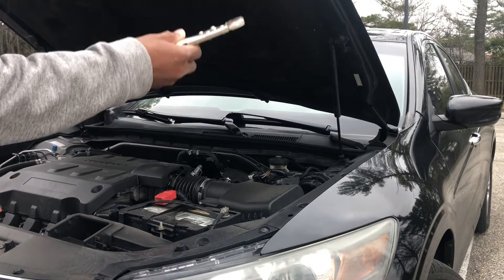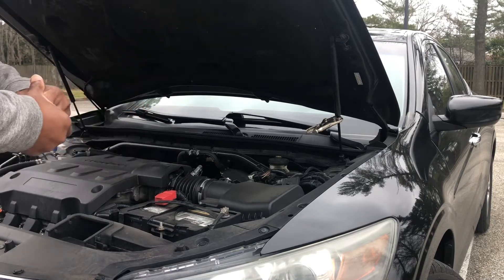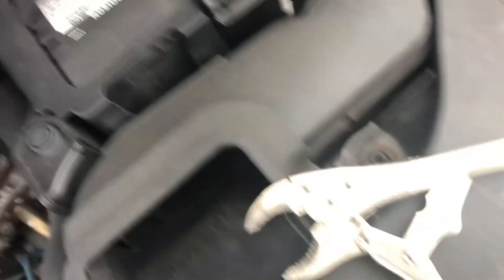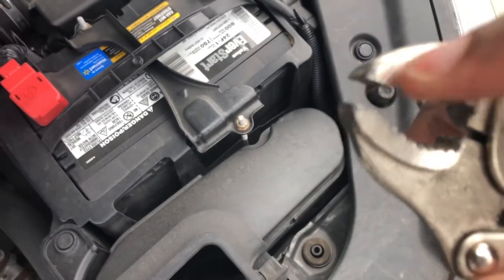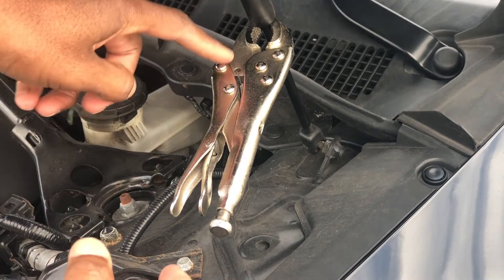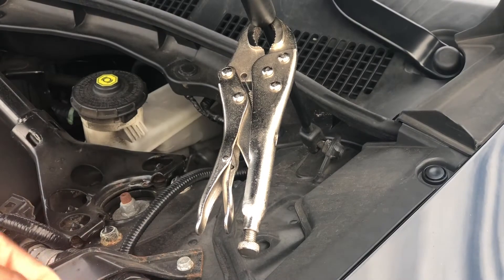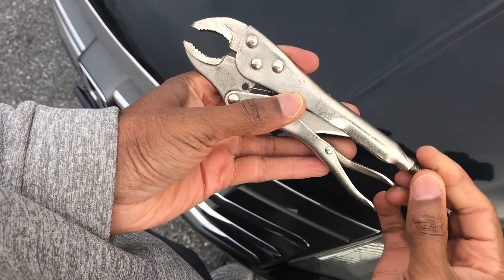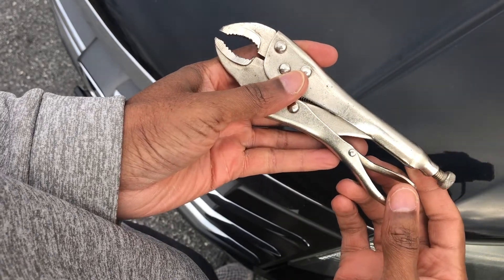Easy Solution For Weak Hood Struts On A Honda Crosstour 👍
A couple people from a Facebook group I’m in, have mentioned having weak hood struts on their Honda Crosstour.
I will be doing a hood strut replacement video soon, but in the meantime, I’m going to show you a very quick way to get by until you have your new struts.
If you’re ready, here we go...